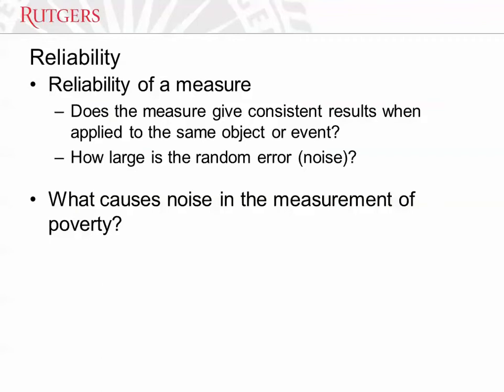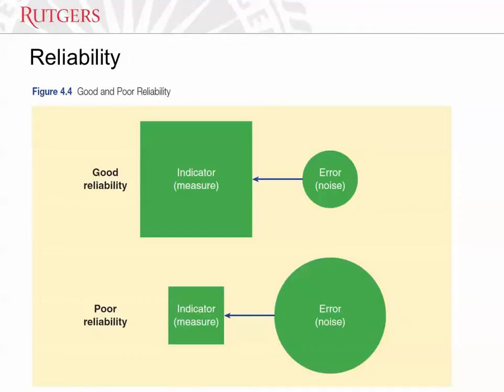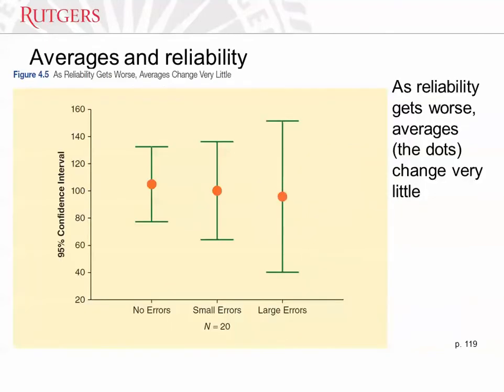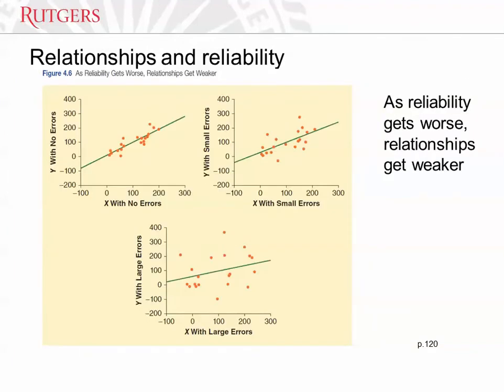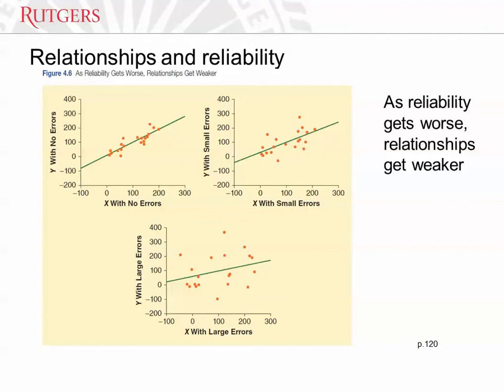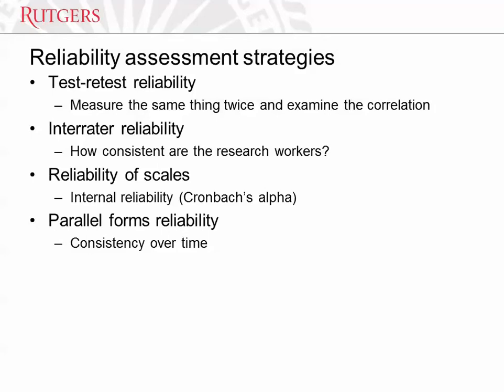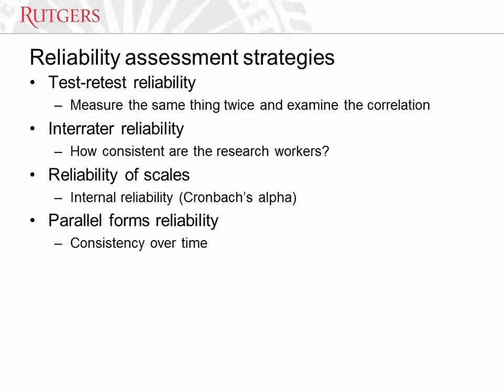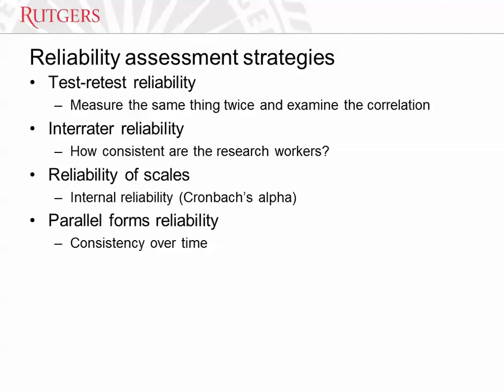Measurement (Part 3)